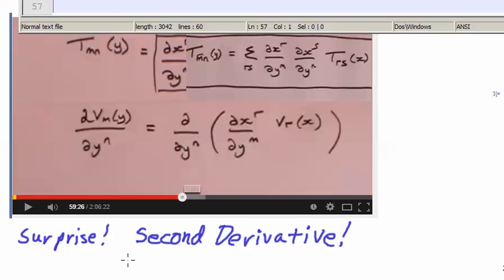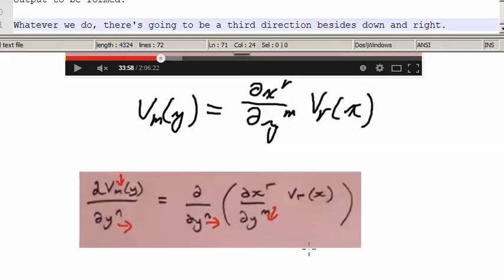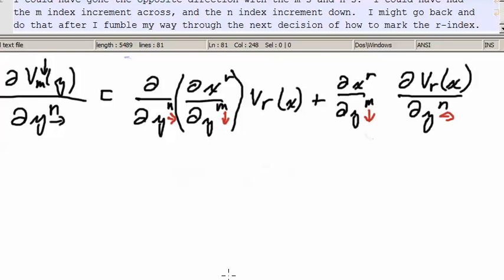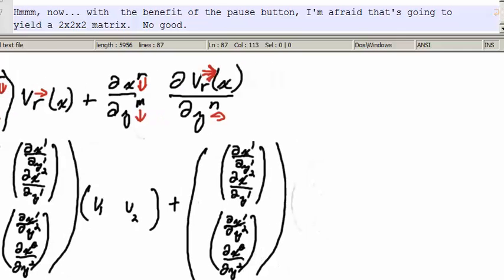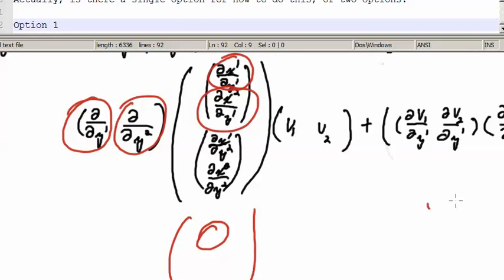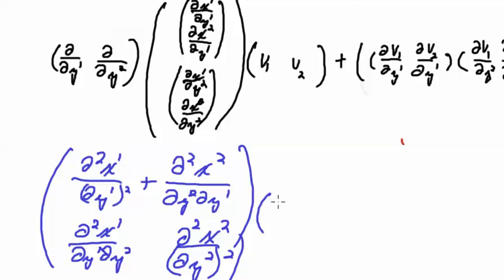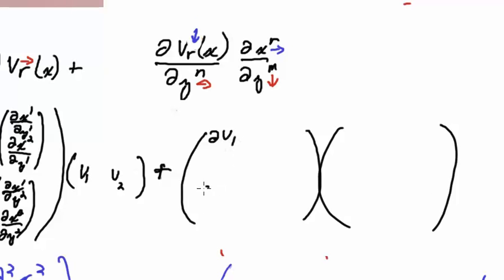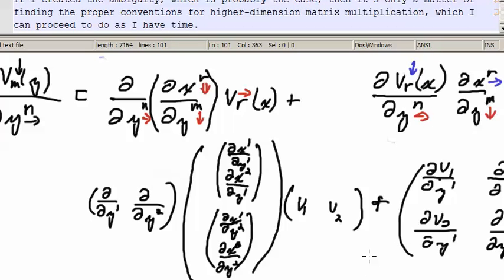EFE-10 Derivative of Covariant Transformation with Matrices